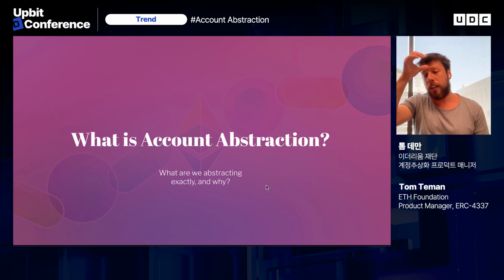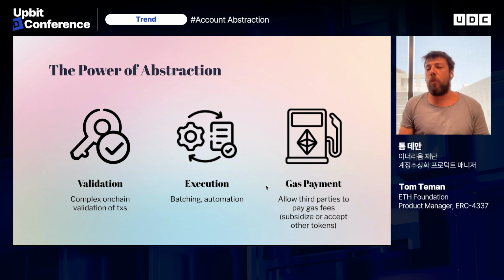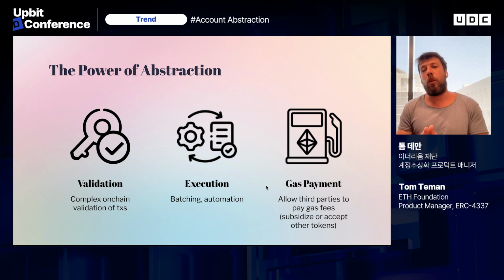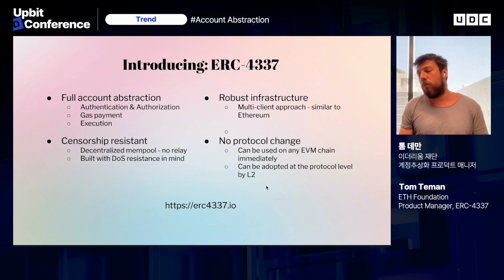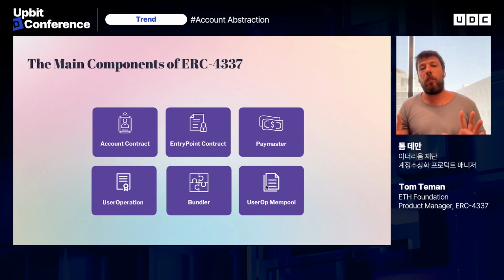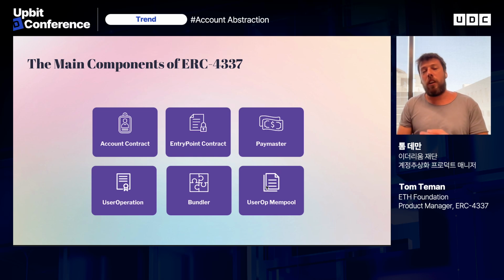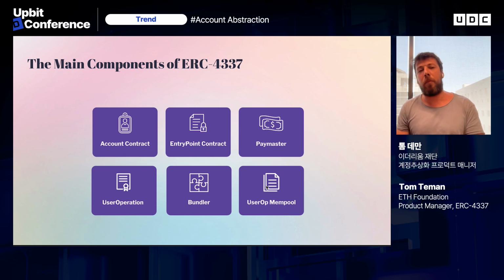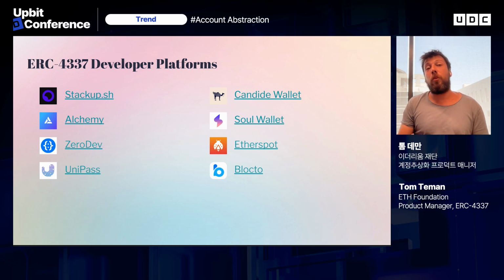[UDC 2023] SUB | 톰 데만 - 이더리움 생태계 업그레이드의 핵심 '계정추상화' 총정리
*본 영상은 국/영문 자막이 제공됩니다. [설정 - 자막]에서 원하시는 자막을 선택해 주세요.

[트렌드]

 ■프로그램■
 톰 데만, 이더리움 재단, 계정추상화 프로덕트 매니저

 올해 3월, 이더리움 재단은 계정추상화(Account Abstraction) 기능과 관련된 ERC-4337을 배포하였습니다. 2021년 9월에 처음으로 제안된 계정 추상화는 이더리움의 두 가지 계정 타입인 EOA(외부 소유 계정, Externally Owned Account)와 CA(계약 계정, Contract Account)를 추상화하여 스마트 컨트랙트 형태로 구현하는 것으로, 이더리움의 대중화의 핵심 기술로 다양한 분야에 활용될 수 있을 것이라는 큰 기대를 받고 있습니다. 계정추상화의 도입과 발전이 앞으로 웹 3.0 생태계에 또 어떠한 변화를 가져올지 이더리움 재단의 설명을 들어볼 시간입니다.

[Trend] Account Abstraction

 ■Program■
 Tom Teman, ETH Foundation, Product Manager

 In March, the Ethereum Foundation introduced ERC-4337, associated with the Account Abstraction feature. Initially proposed in September 2021, this feature harmonizes Ethereum's two account types—Externally Owned Account (EOA) and Contract Account (CA)—by implementing them as smart contracts. This development is expected to play a crucial role in the mass adoption of Ethereum, with far-reaching applications in multiple sectors. We will hear from the Ethereum Foundation about the ramifications and forthcoming advancements of Account Abstraction within the Web 3.0 ecosystem.
 ✔ UDC 공식 유튜브: udc_official
 ✔ 해당 세션의 발표자료는 UDC 공식 홈페이지에서 다운로드 가능합니다.